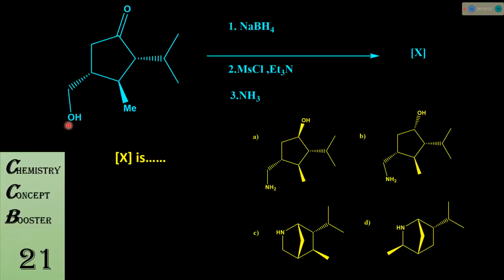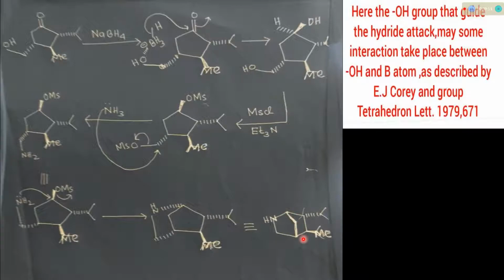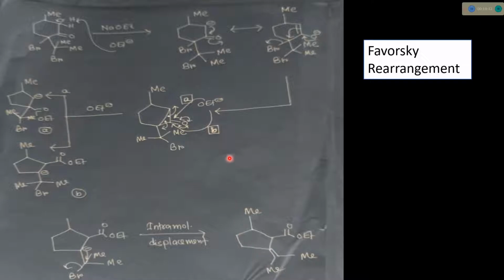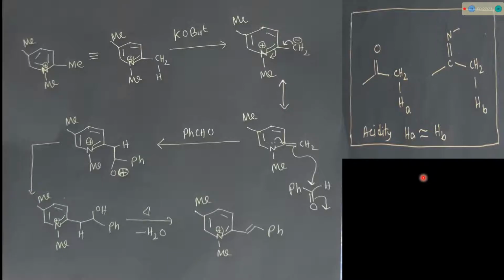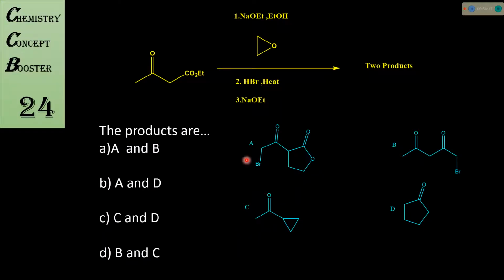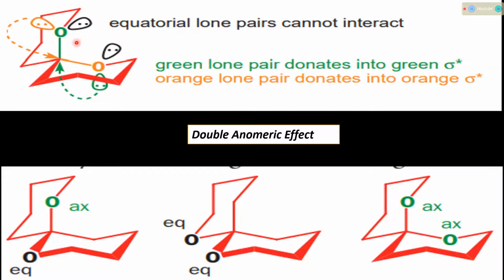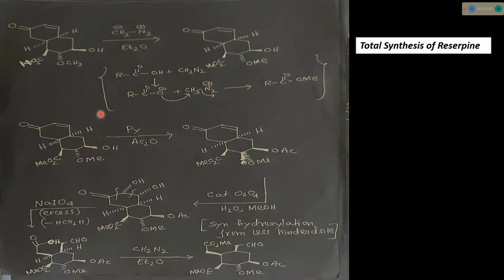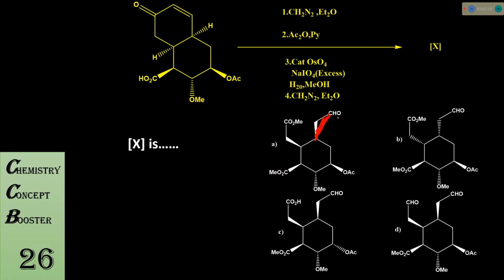UPCOMING CSIR-NET,GATE,BARC AND IIT-JAM SPECIAL||CHEMISTRY CONCEPT BOOSTER||ORGANIC CHEMISTRY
In this video we have discussed some very important questions from organic chemistry.